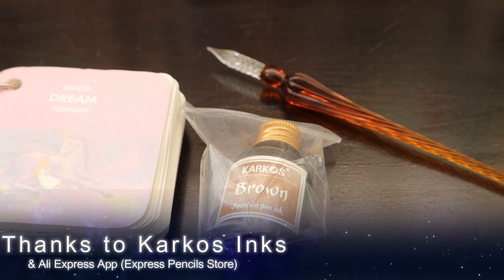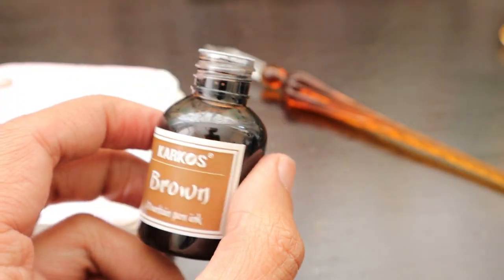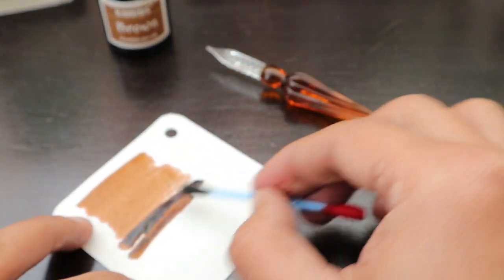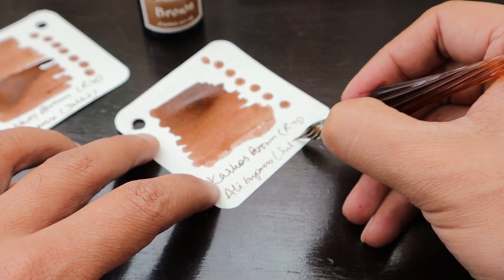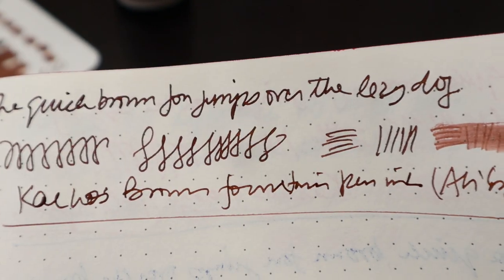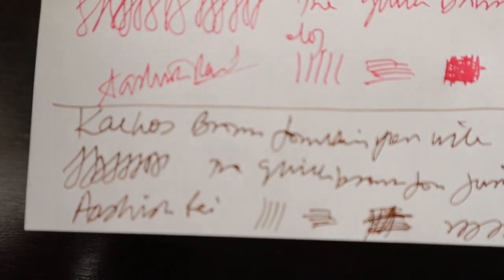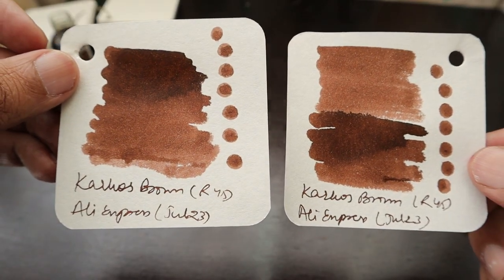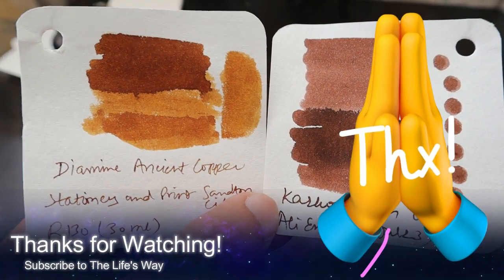Karkos Brown Fountain Pen Ink (30ml) for USD 1.97 Only!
Hi Guys,

I bought this Karkos Brown Fountain Pen Ink in a 30ml bottle for USD 1.97 each. Also, the South African Post Office charged me only ZAR 36 to release the packet. Express Pencils Store is available on the Ali Express App from where I ordered this ink. They have the inks in 10 colours which you can buy in one go. Check it out and if you like it, you can also order it. I also like this Glass Dip Pen, which also writes nicely priced at USD 1.97 only. I should have bought this one only and no need for any fountain pen ever. lol! Thanks, Aashish

1. Canon M50 Mirrorless Camera
2. Rode VideoMic
3. Tripod
4. Pilot Pens
5. Xiaomi Bedside Lamp 2
6. Samsung Smartphone